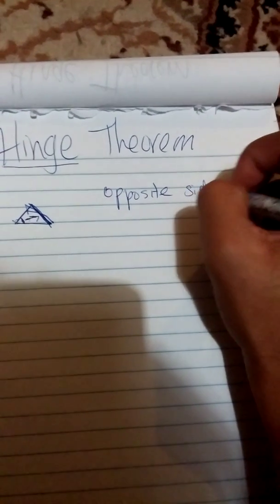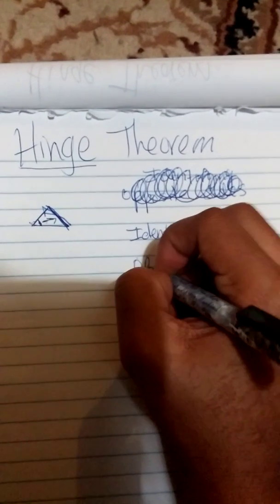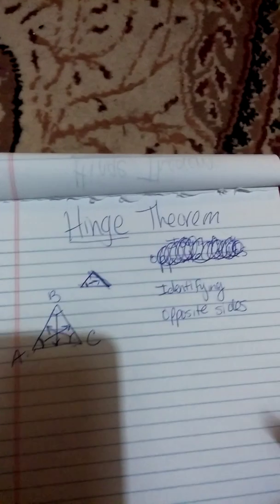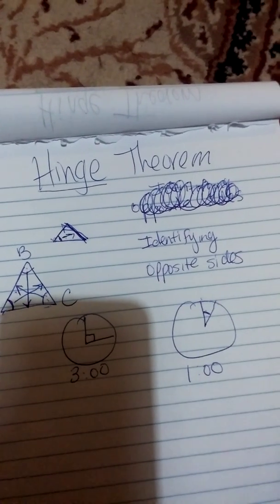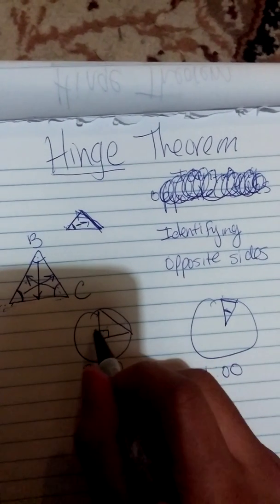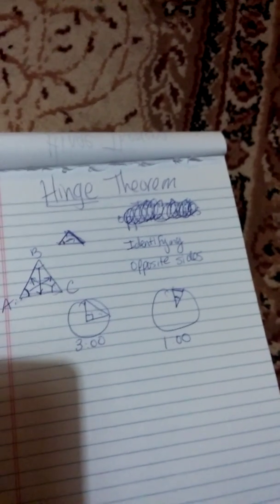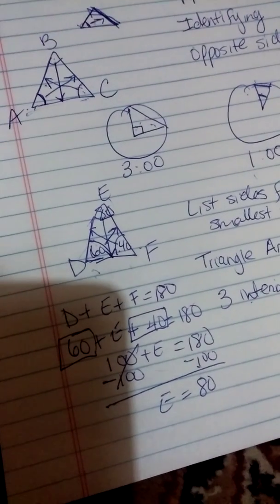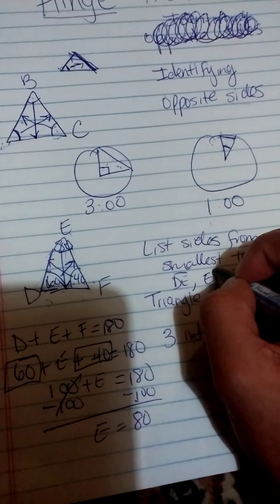Hinge Theorem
Classifying the sides of a triangle by smallest, largest using opposite sides and hinge theorem